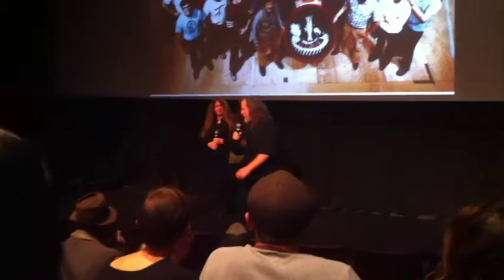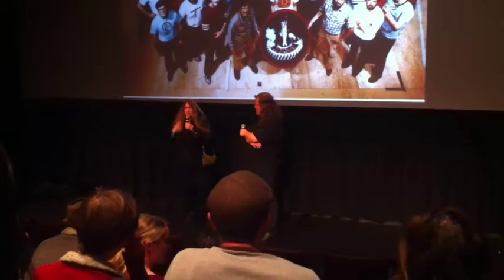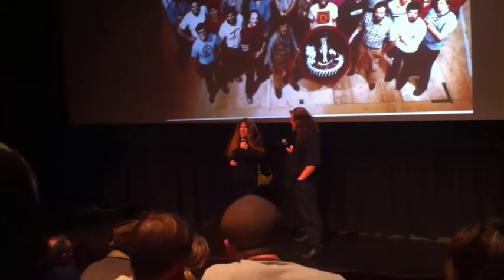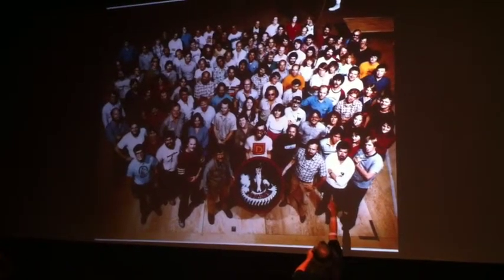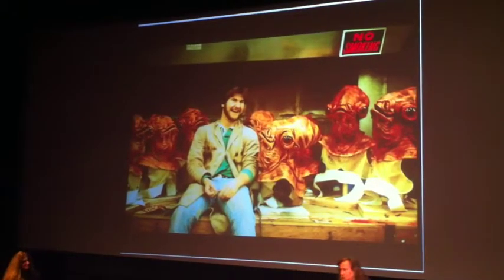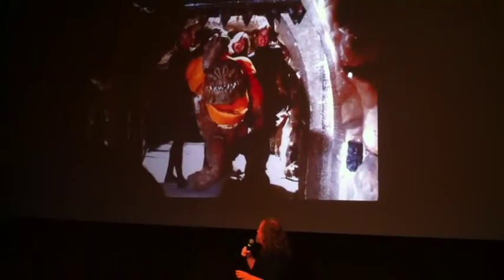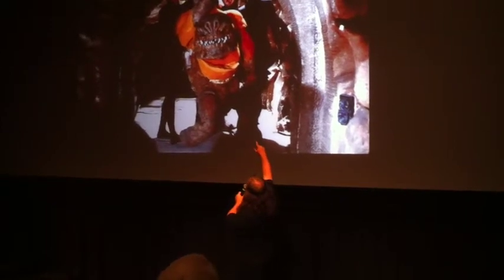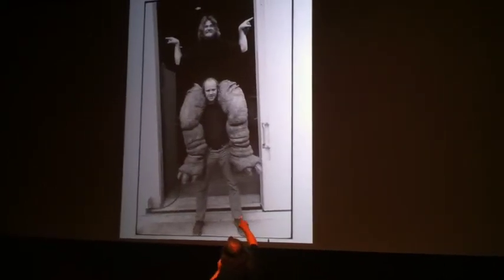Wendy Froud et Kirk Thatcher au Puppets on film 2014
Ambiance survoltée à la BAMcinématek, Wendy Froud et de Kirk Thatcher y évoquent leur travail sur Le retour du Jedi avant la projection du film. L'équipe du Daily Puppet filme toujours en premier !